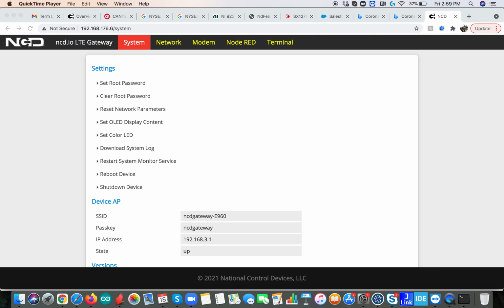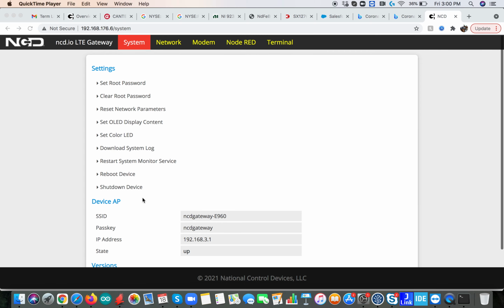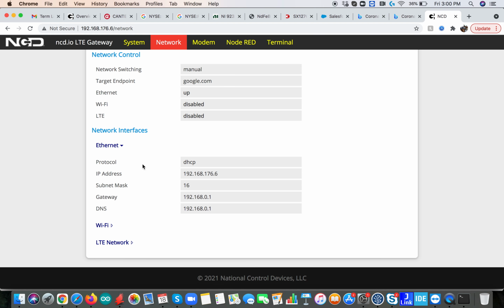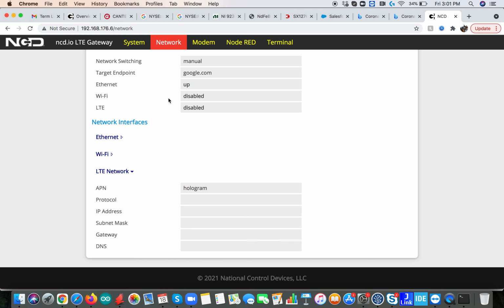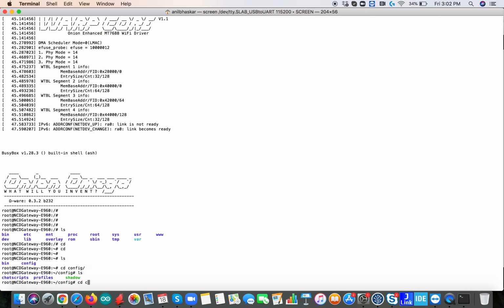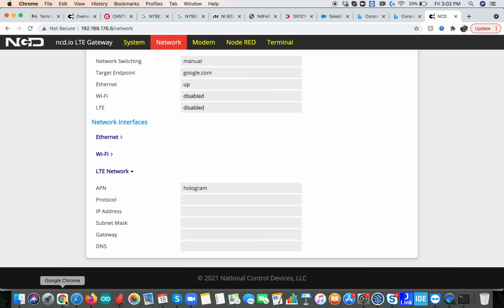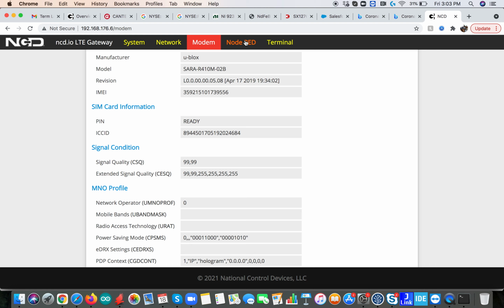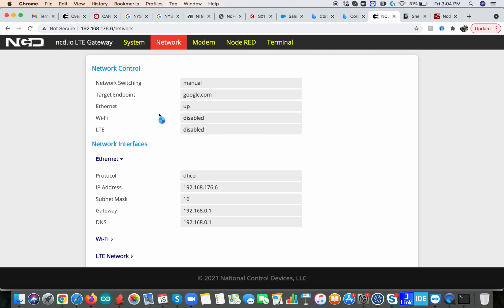ncd.io Edge Computer OverView